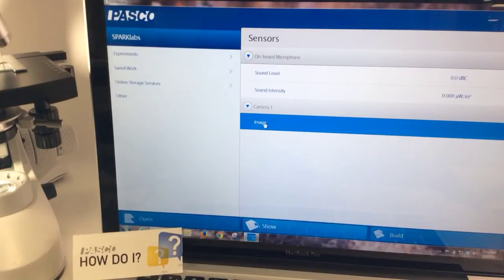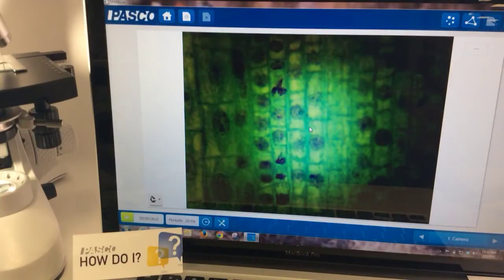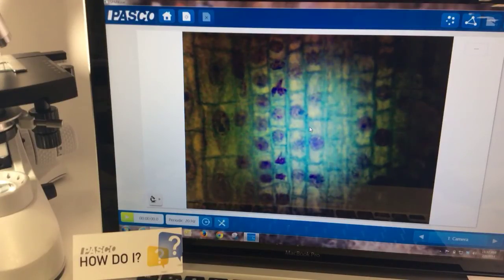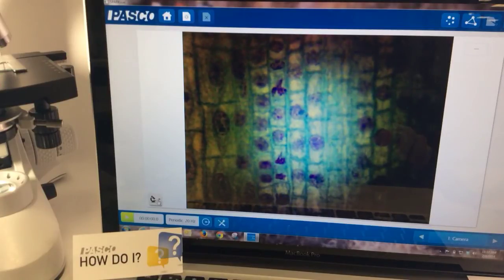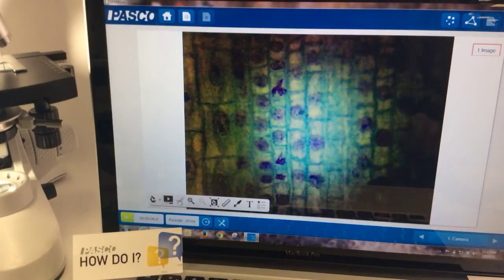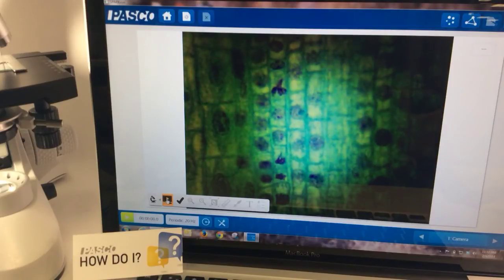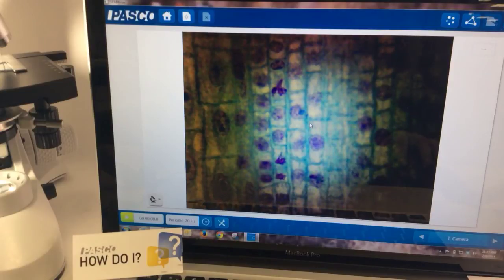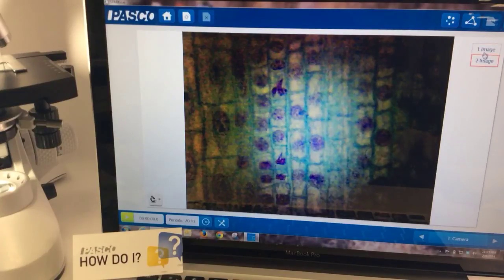Capture Images from a Digital Microscope or USB Camera (SPARKvue)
How do I capture images from digital microscopes or other USB cameras within SPARKvue software?

Digital microscopes or USB cameras, such as webcams, can be connected to a computer running SPARKvue and images can be captured and saved. In addition, the built-in camera of a tablet can be used to capture images within the SPARKvue app.